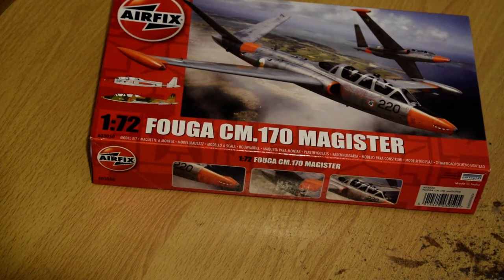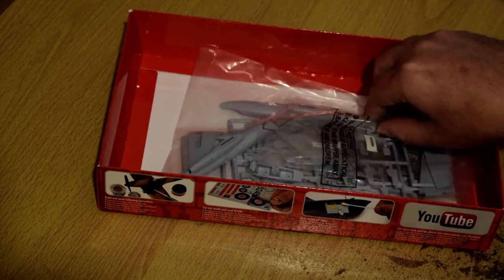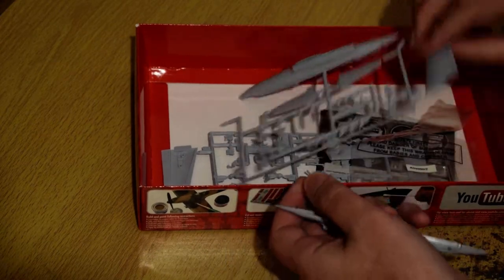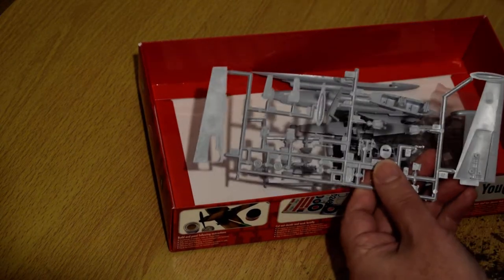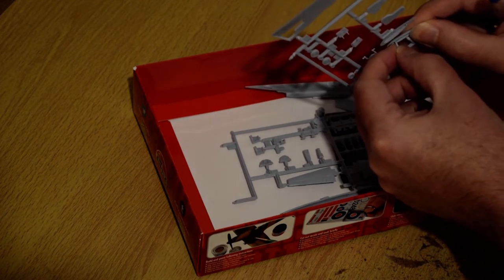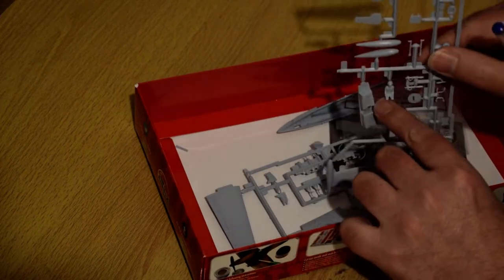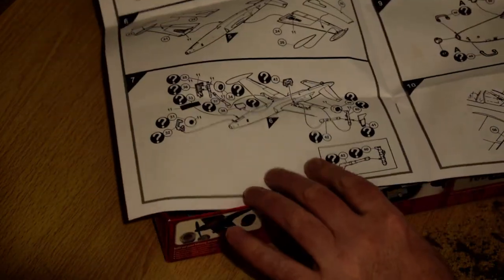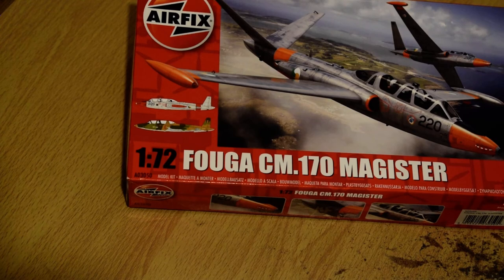Kit Review. Airfix Fouga Magister.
Here is a recent purchase/re-purchase of the Fouga CM.170 Magister kit from Airfix.
Number A03050.
This kit dates back to 1975 but there have been some updated parts.

NB: This is not sponsored and any ads will have been inserted against my will.